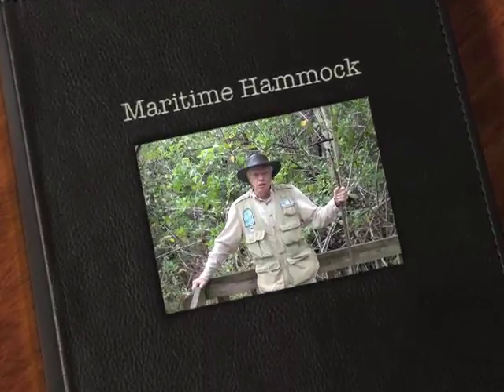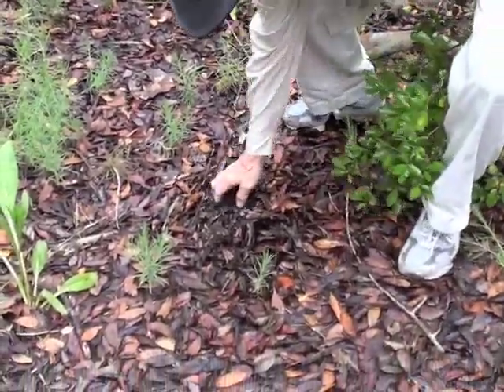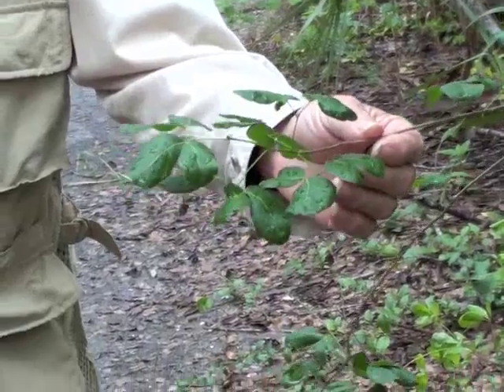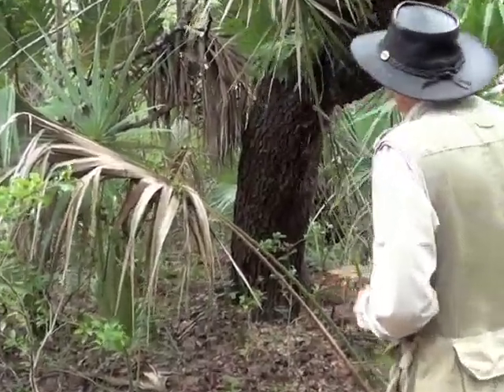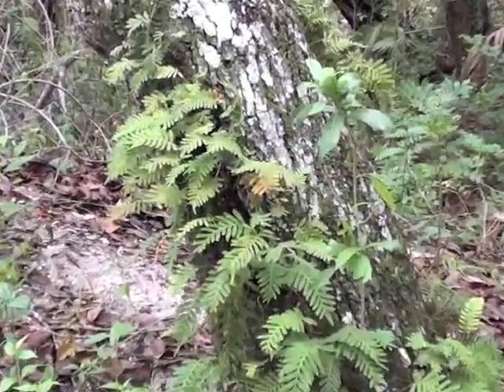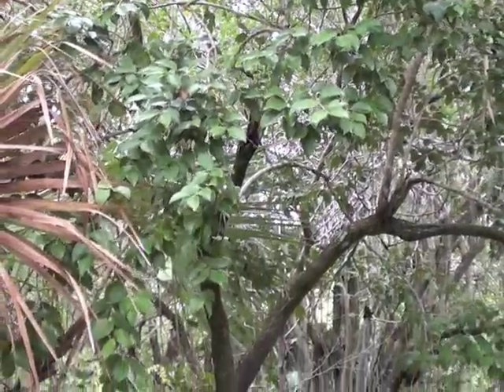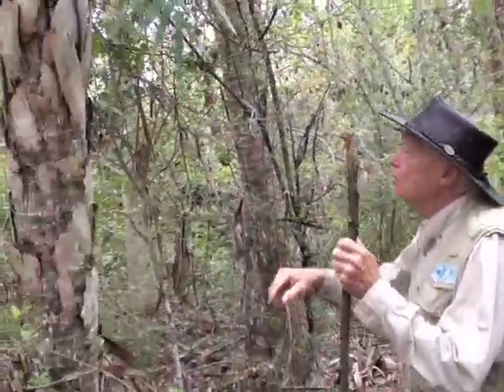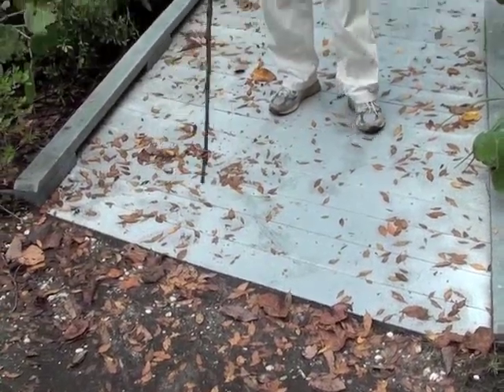Matanzas Pass Preserve - Maritime Hammock